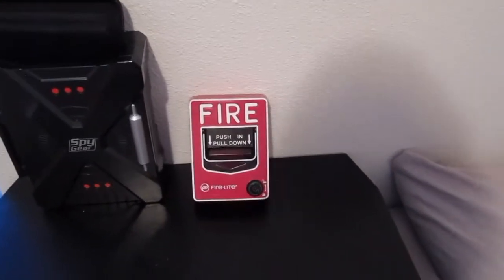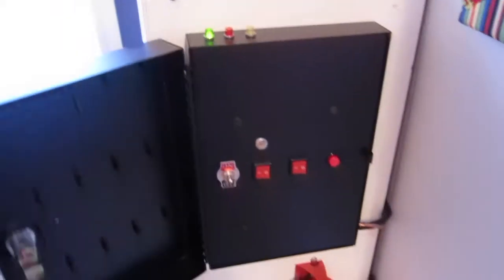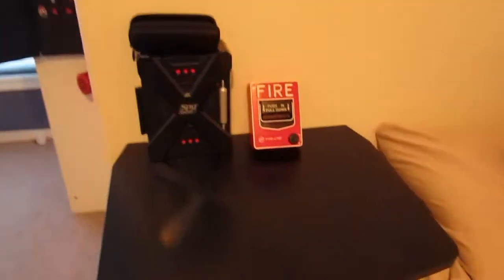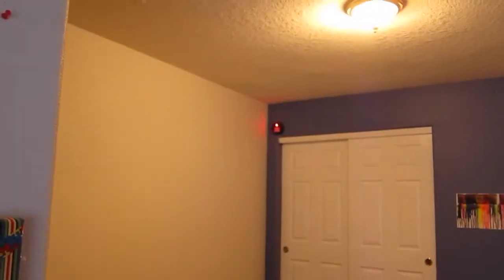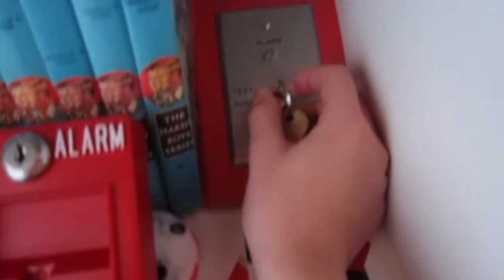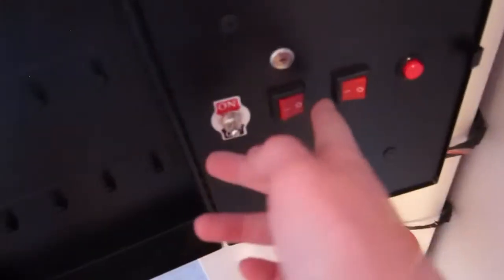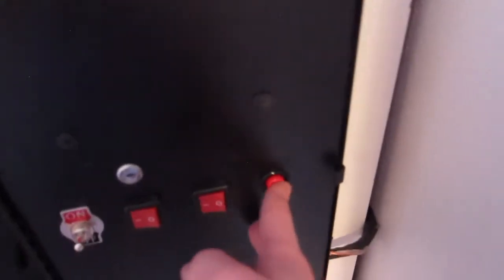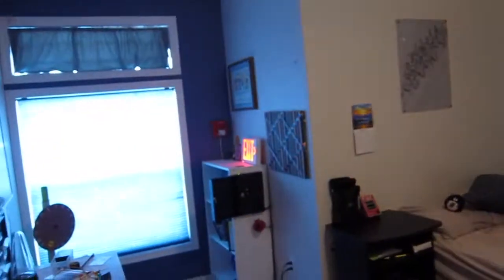System Test 10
Hello every and welcome to system test 10. We are now in double digits of systems tests.